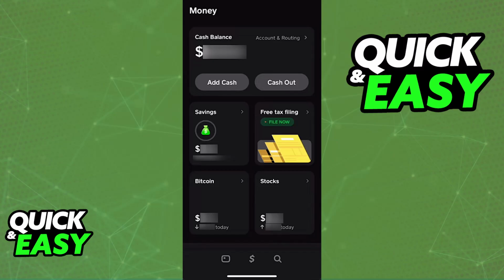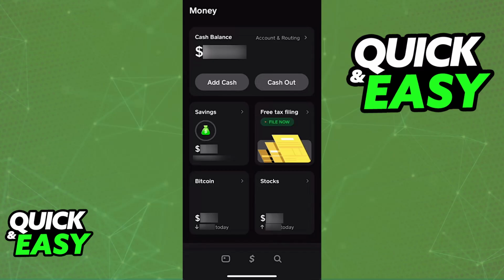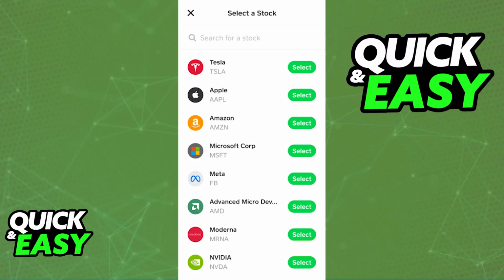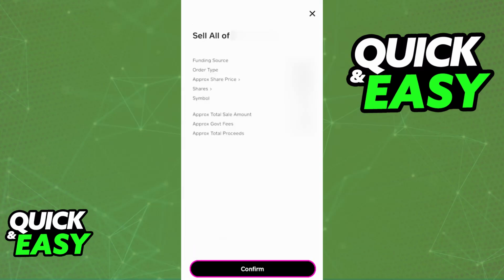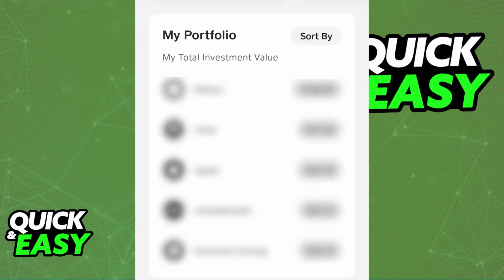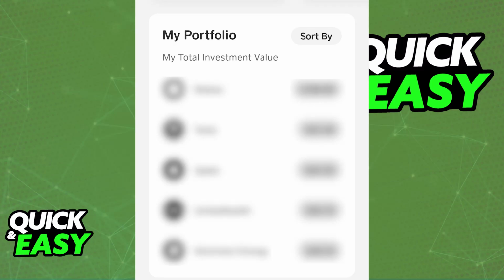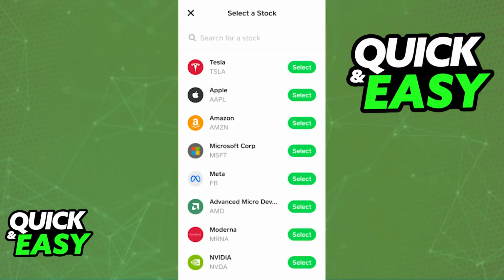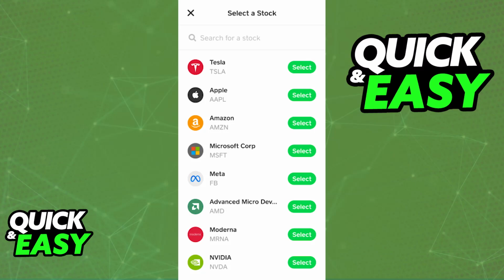How To Make Money Selling Stocks on Cash App (2025)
I will solve your doubts about how to make money selling stocks on cash app, and whether or not it is possible to do this.

I hope I have helped you with the video!